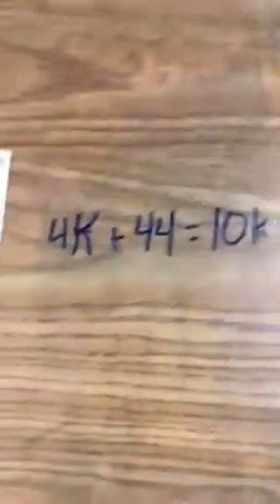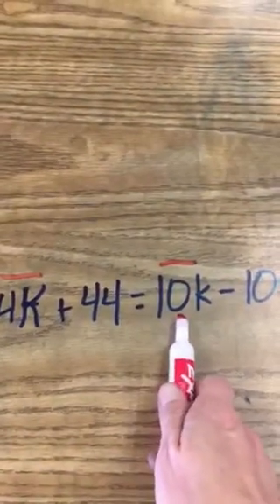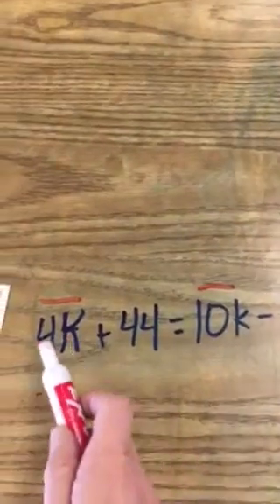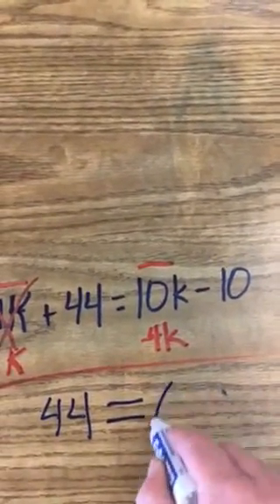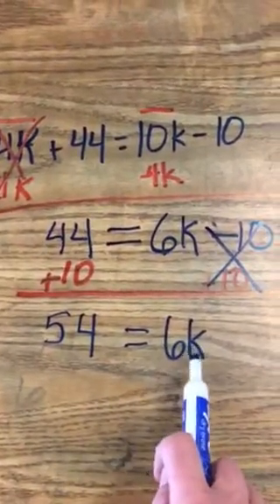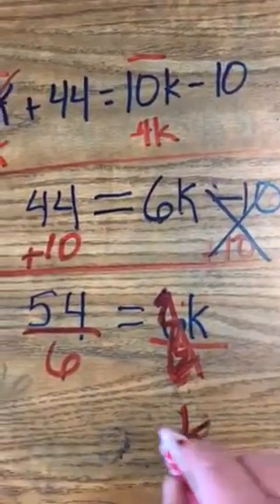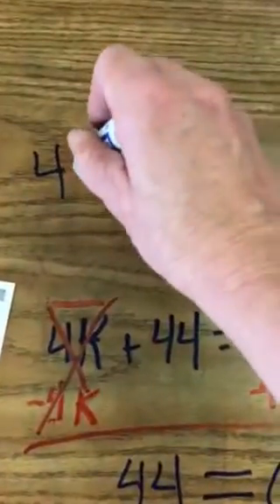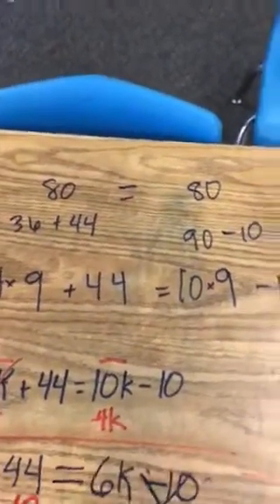Basic Algebraic Equation 2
Nerdy-Nawg-Dog
Extra Practice page 134